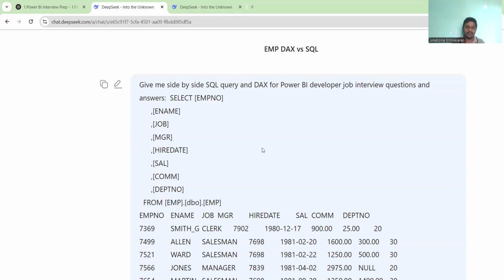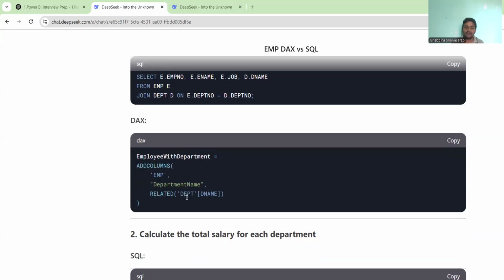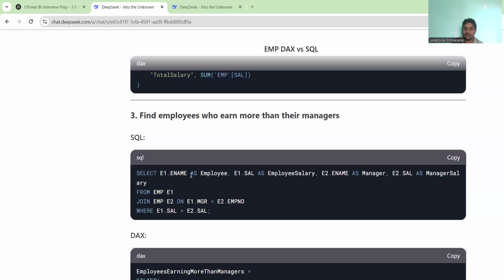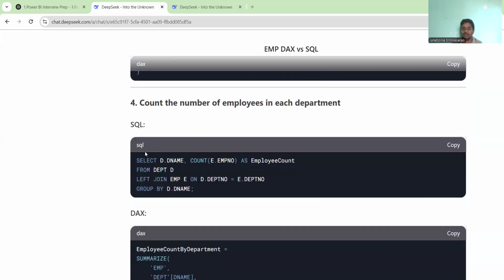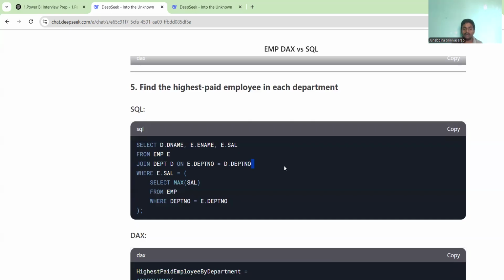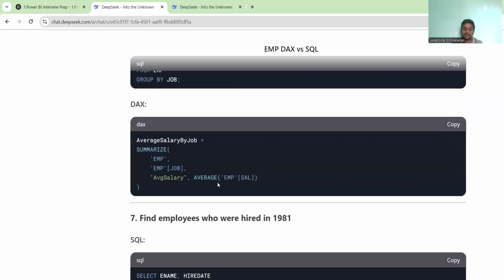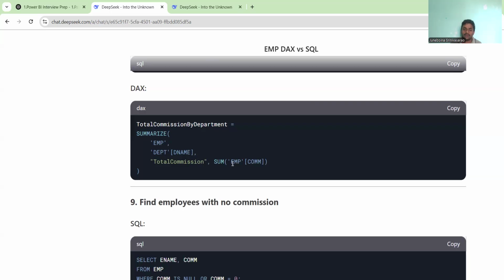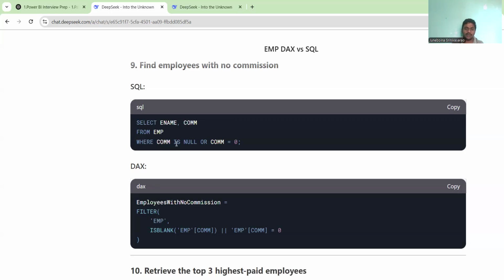Important SQL and DAX Questions